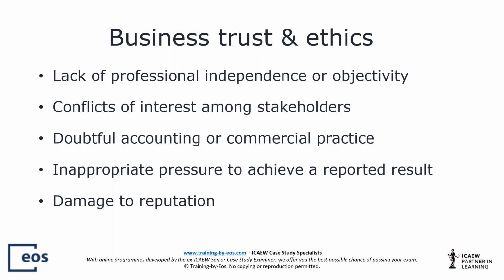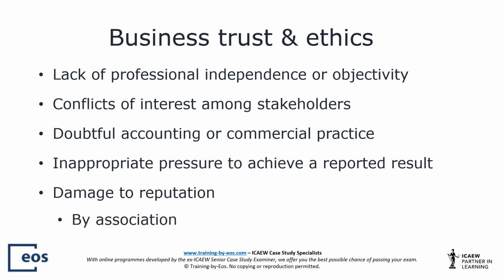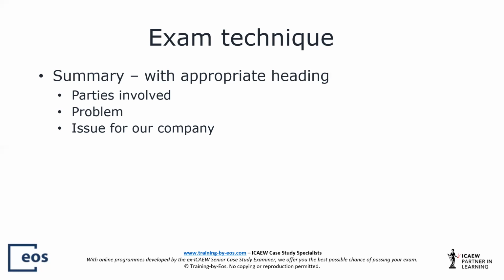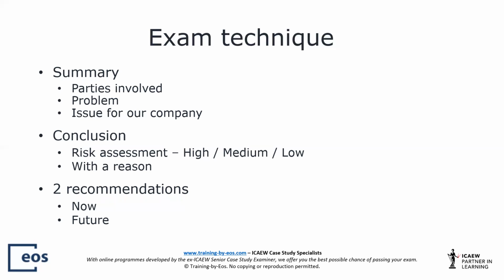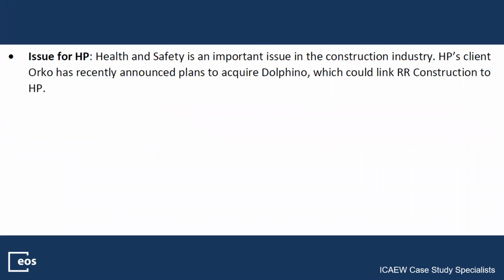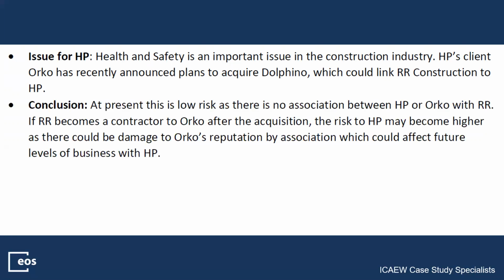ICAEW Case Study Ethics House Pride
Ethical practices play a major role in both the culture of an organisation and also how that business is perceived by its stakeholders. With this is in mind, it is understandable that there is now a greater focus on ethics in the ICAEW Case Study exam.

Examiners define ethics as;
• Lack of professional independence or objectivity.
• Conflicts of interest among stakeholders.
• Doubtful accounting or commercial practice.
• Inappropriate pressure to achieve a reported result.

But that is not the whole picture.

Damage to reputation, either directly or indirectly through association, is also covered under ethics. Largely we find that students answer well when the damage is to the Case Study business directly. However, when the damage is tangential, students do not score as well.

In the ICAEW Case Study Advance Information you are clearly told that ethics is worth approximately 10% of your mark. This is a significant percentage and is easy to achieve if you apply a process to your exam technique.

It is important to remember that everything in the exam Exhibits is there for a reason, media articles may often feel that they are not directly related to the Case Study business, but they may hold the key information for your recommendations based on ethical considerations.

In this video we walk you through how to identify ethics in the ICAEW Case Study exam, how to structure your answer so you include all the relevant information without over writing, and walk you through an ethics exercise.

Next steps
In the example in this video you used your AI preparation to determine the potential indirect relationship between RR Construction and House Pride. You categorised the risk and made recommendations for both immediate and longer term actions.

To help you practise your exam technique for ethics we have created a free course with further House Pride ethics scenarios. It contains illustrative answers as well as articles to help you with your research about ethics in the construction industry.